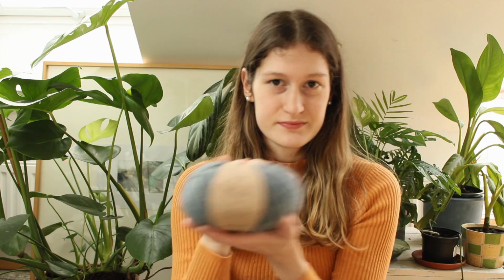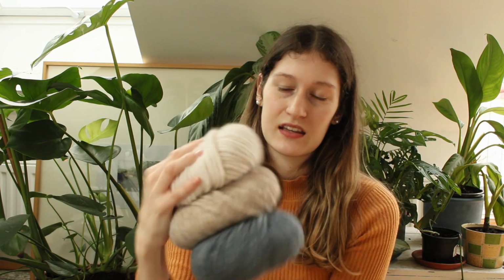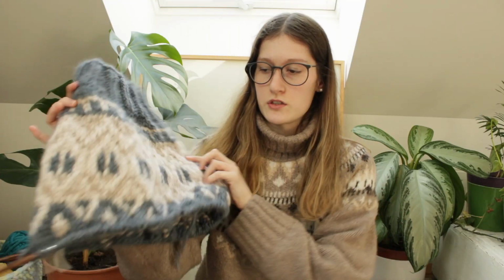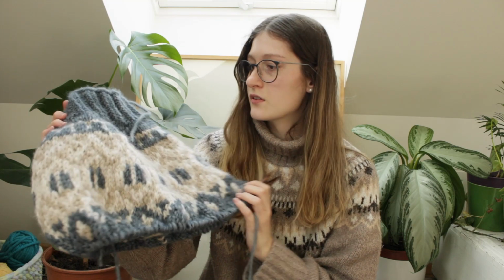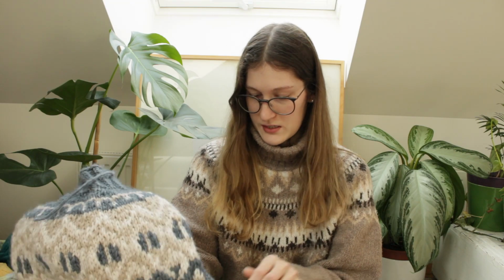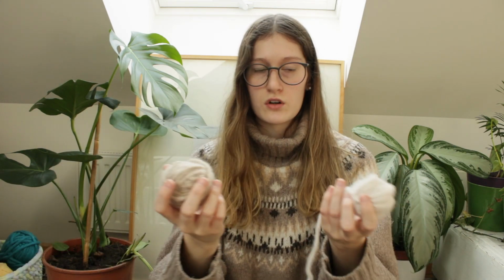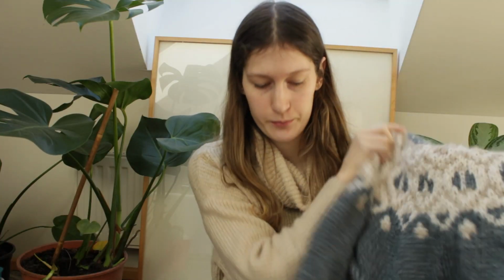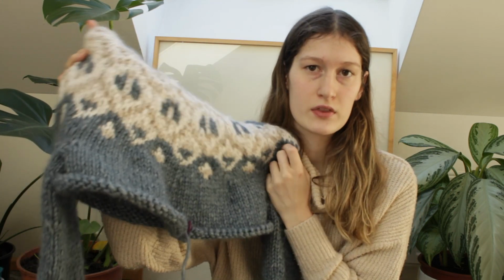The coziest and softest sweater ever? | knit with me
I knitted this super warm and cozy sweater by Drops Garnstudio. I really like how it turned out and it feels like wearing a cloud!! I would recommend this yarn to anyone for a nice wintery jumper and also if you are looking for a quick knit. I used the recommended yardage and still have 2 (full!!) skeins of denim blue and leftovers of the other colours left.

Yarn: Drops Wish
Pattern: North Gate Sweater by Drops Garnstudio in size S